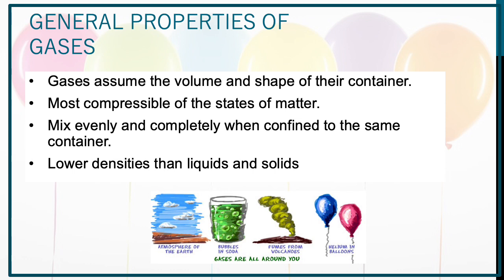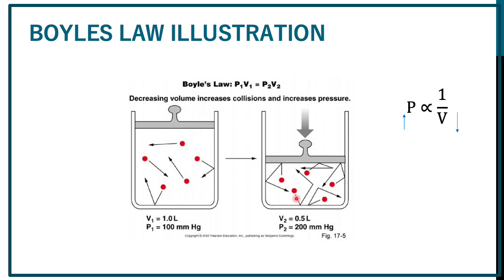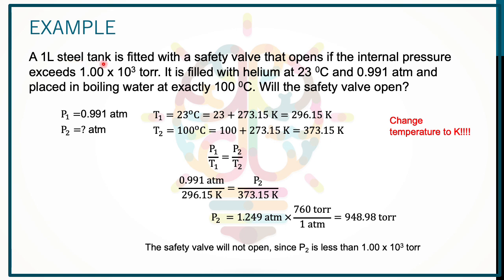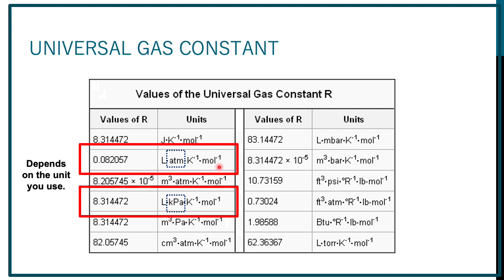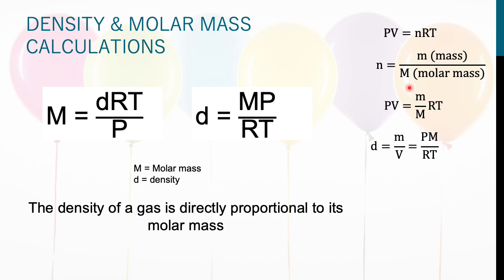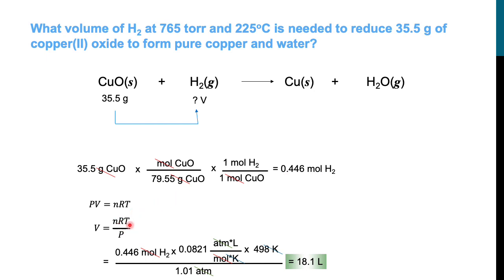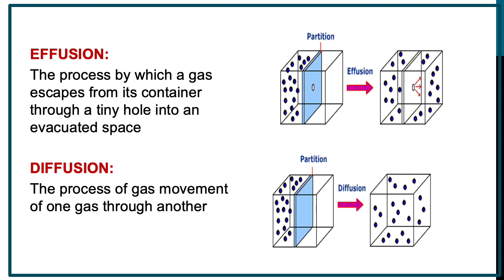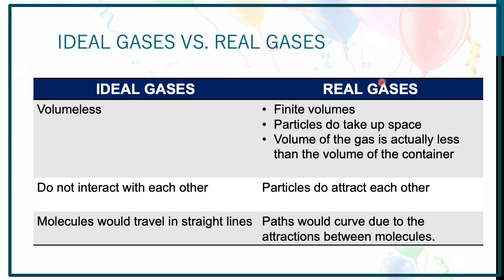THE GASES STATE